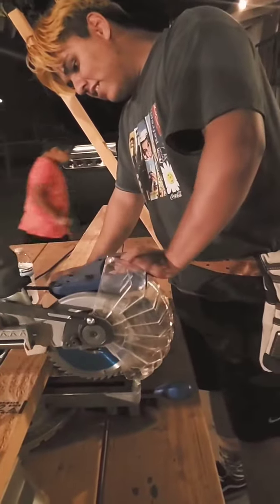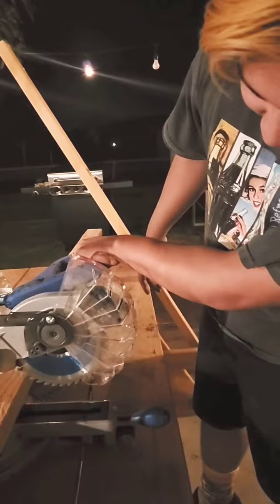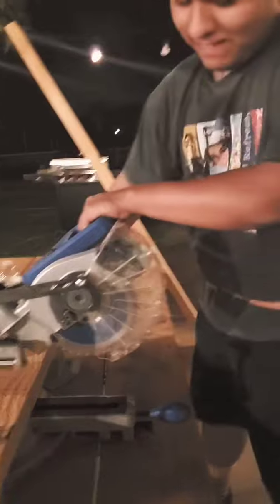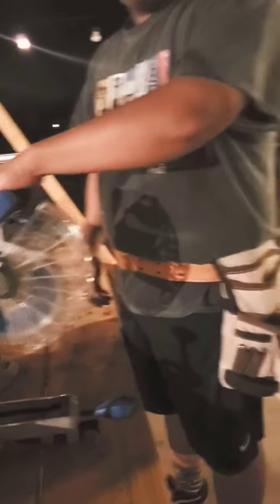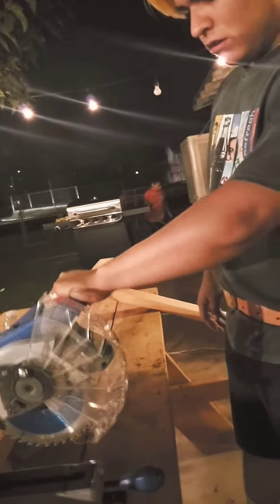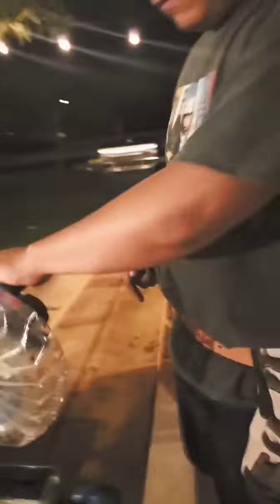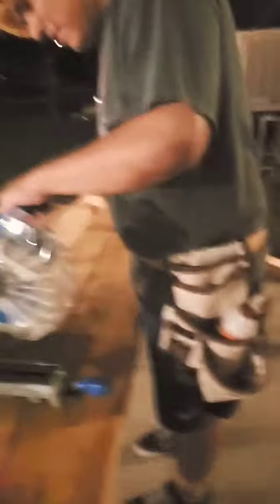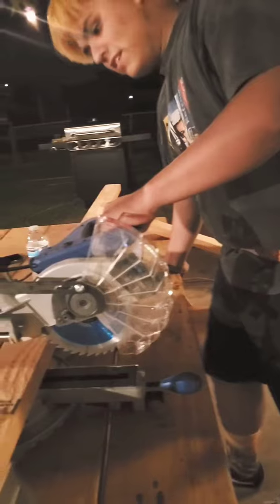we built a grind box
he asked me to supervise this project.
and my boy did gr8(,: